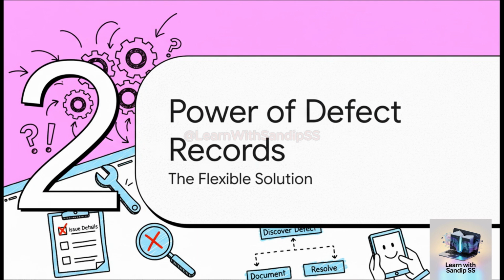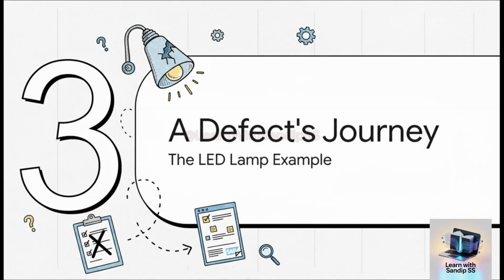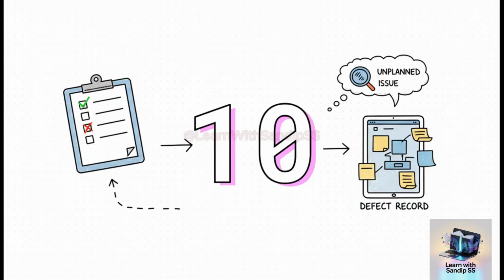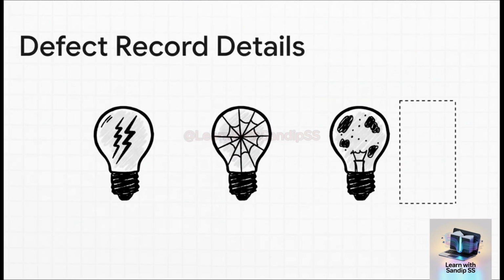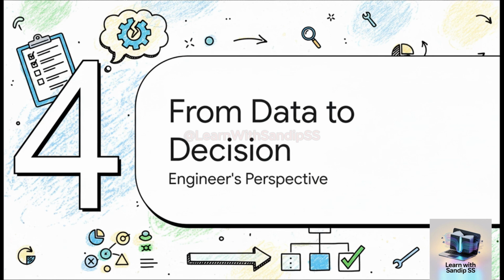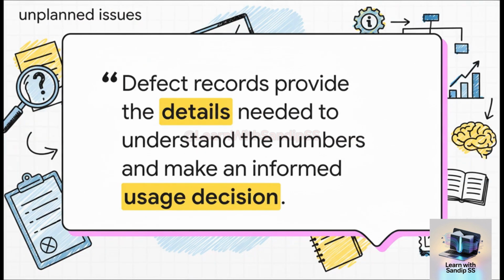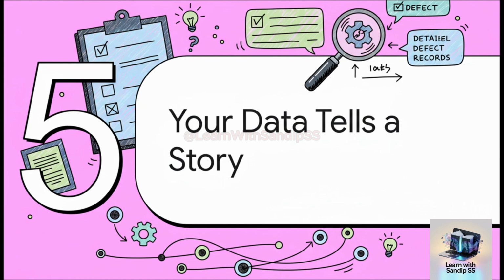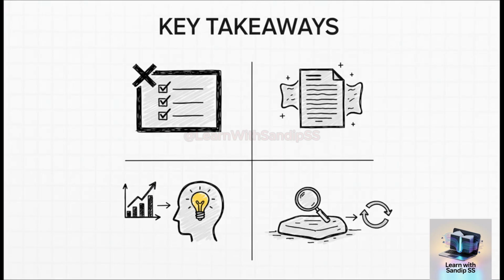SAP S4Hana QM Recording Defects